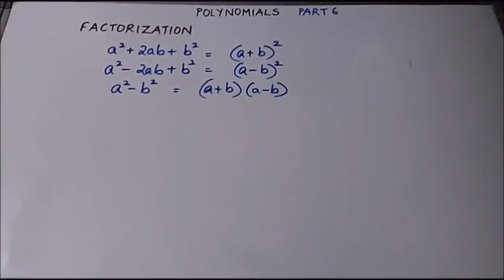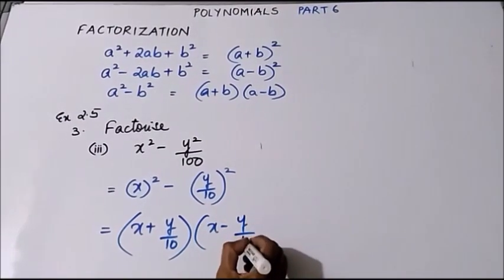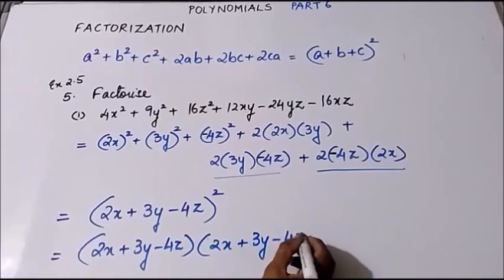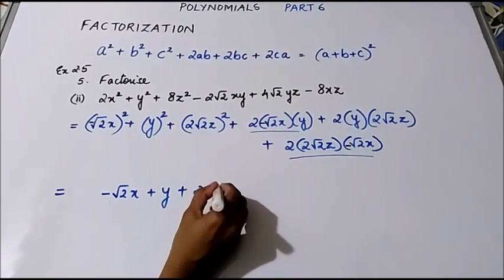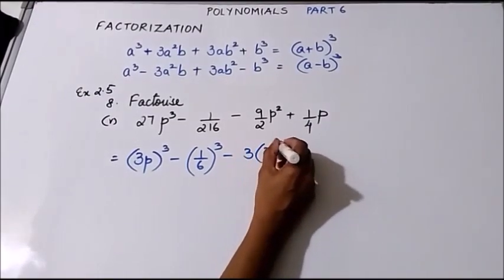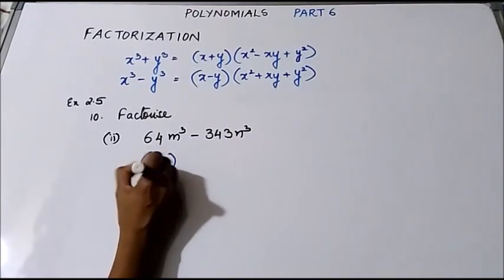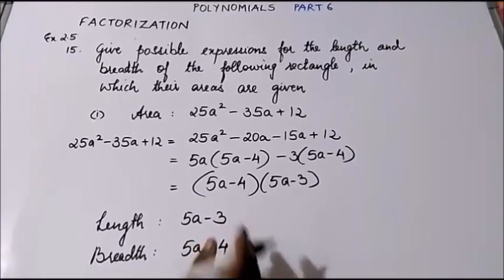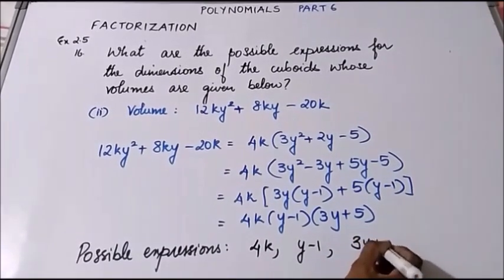Polynomials | Class IX | Part 6(b)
Polynomials | Part 6(b) : Factorisation